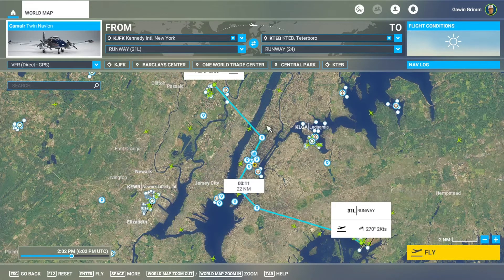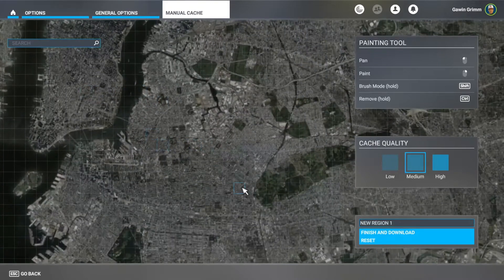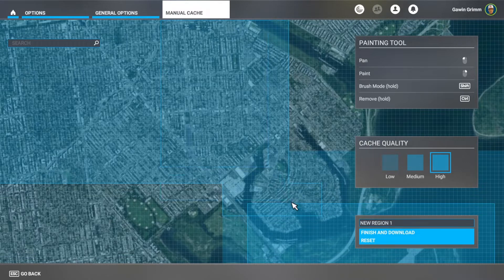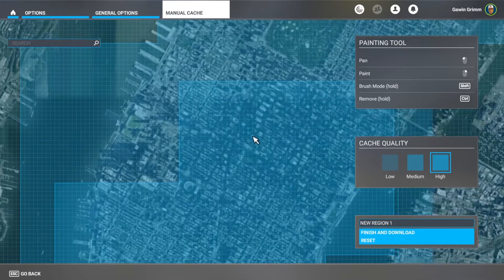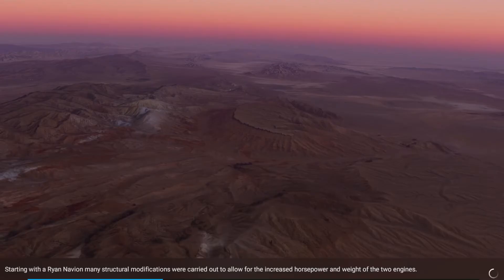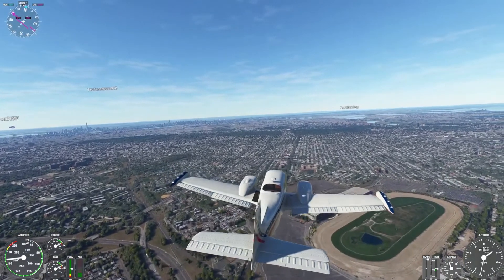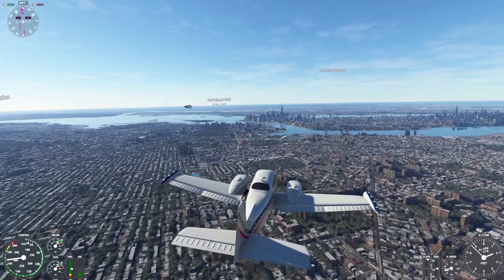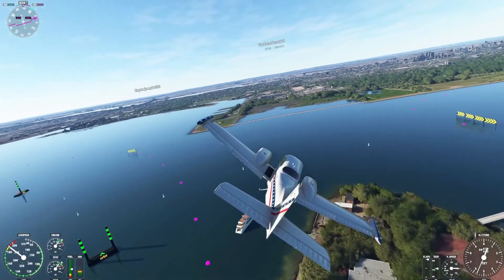Pre caching with MSFS 2020 Tutorial.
Music by Karl Casey @ White Bat Audio Music by Karl Casey @ White Bat Audio